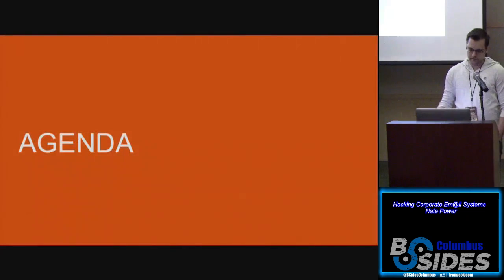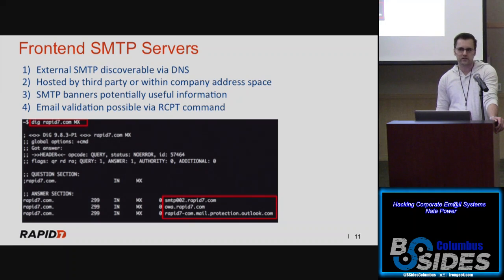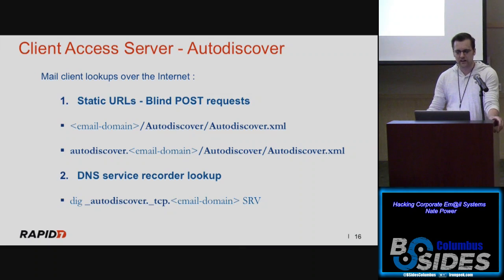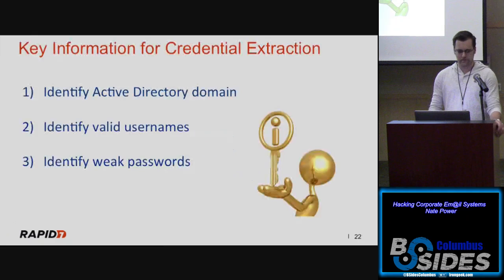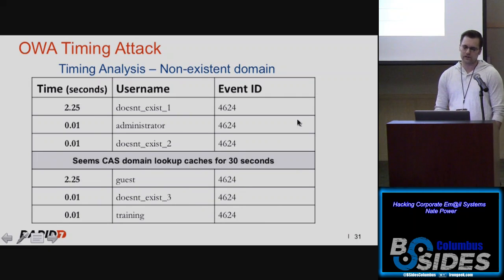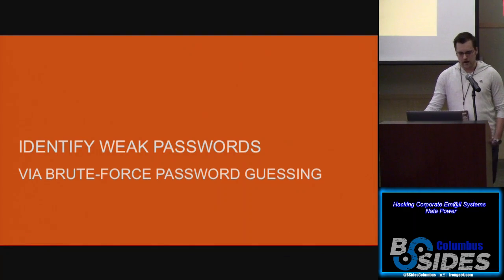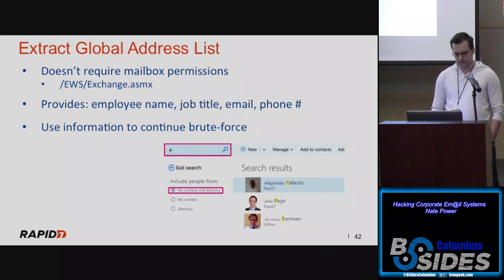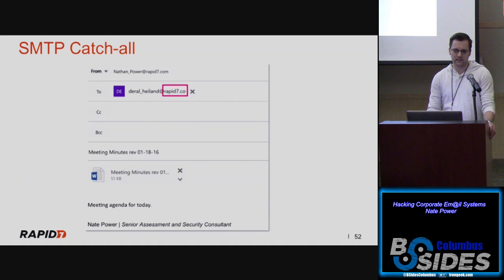Offense04 Hacking Corporate Emil Systems Nate Power